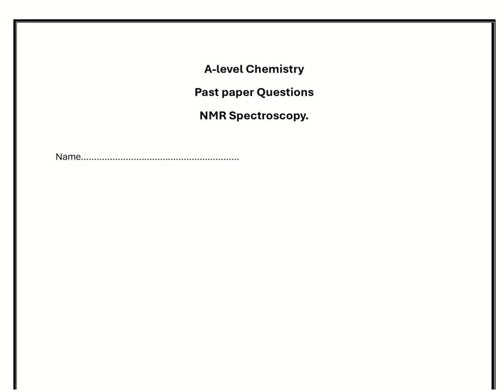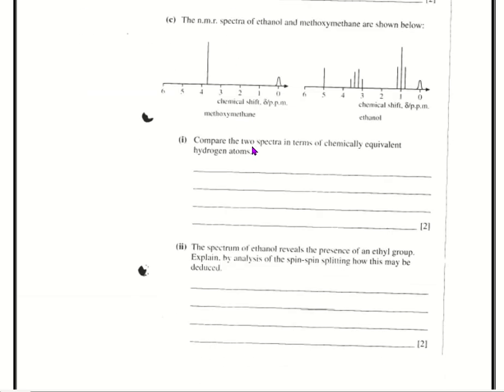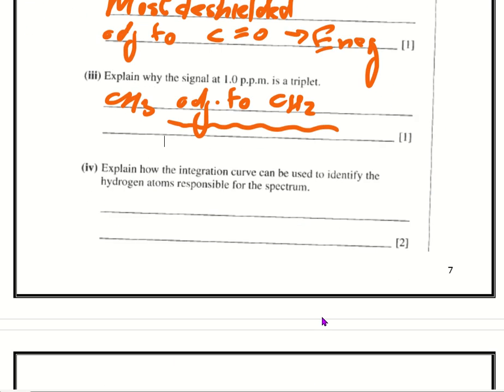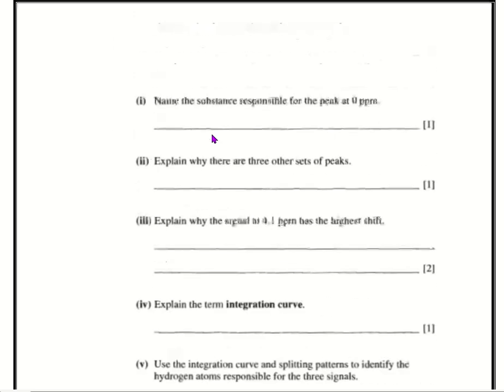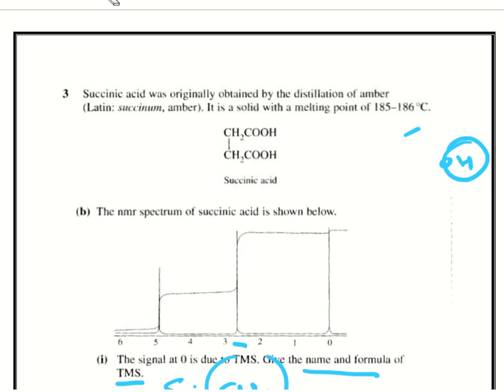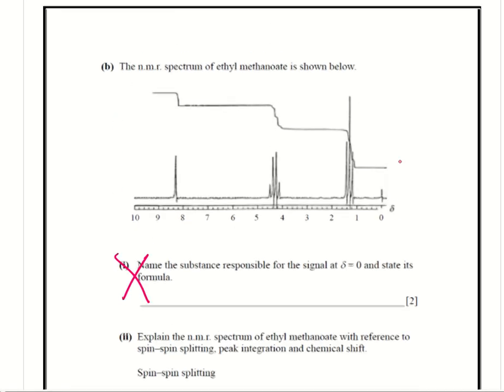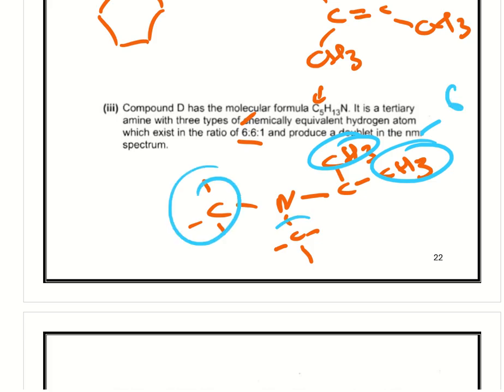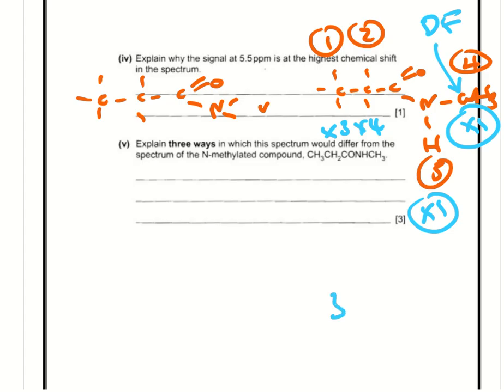A LEVEL . Low and high resolution NMR past papers questions worked examples.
Video 3 of 3 for A level NMR.